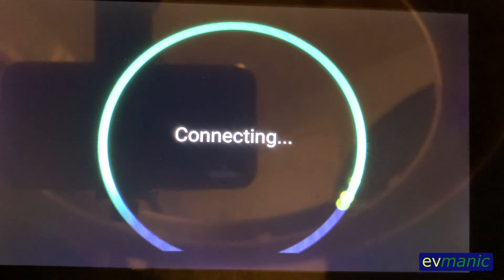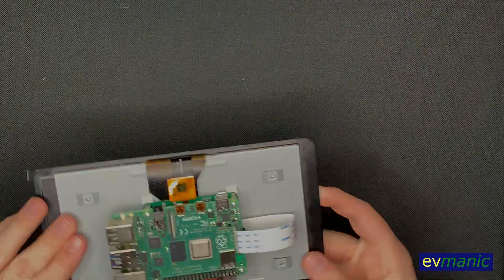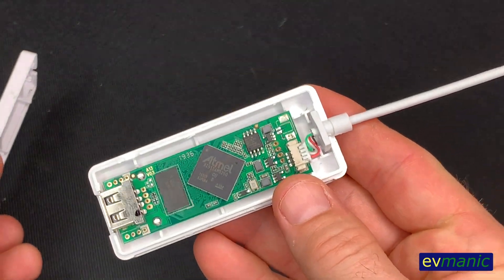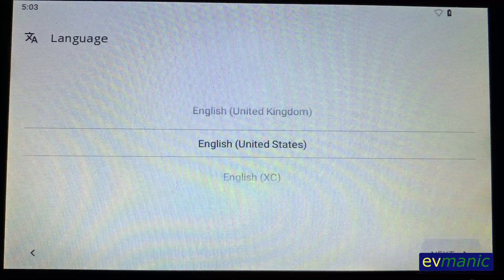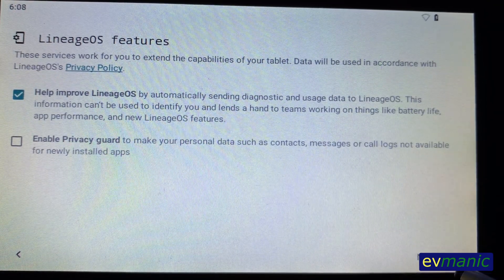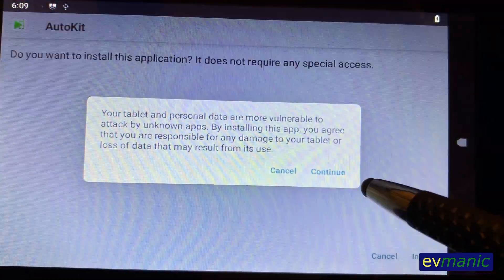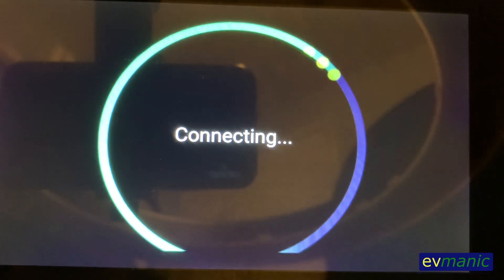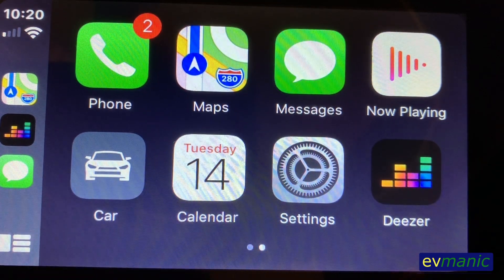CarPlay setup using a Raspberry Pi 4 and 7” touchscreen running LineageOS Android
Brief overview of getting CarPlay installed on a Raspberry Pi 4 and 7” touchscreen running LineageOS Android

Raspberry Pi 4 and 7” touchscreen
LineageOS 16.0 for Pi4
CarlinKit dongle